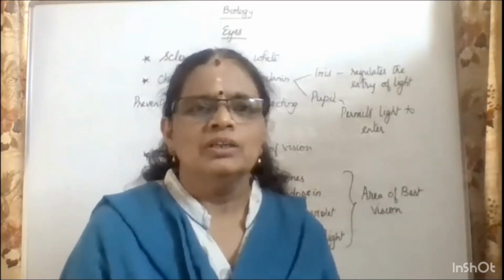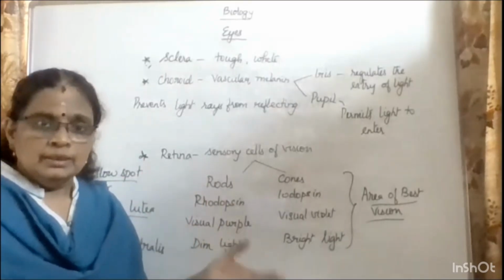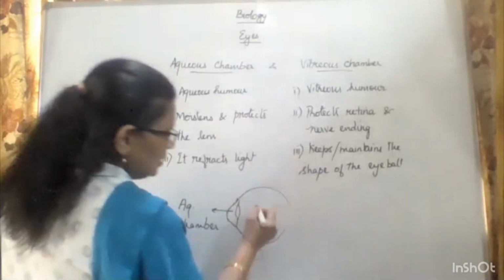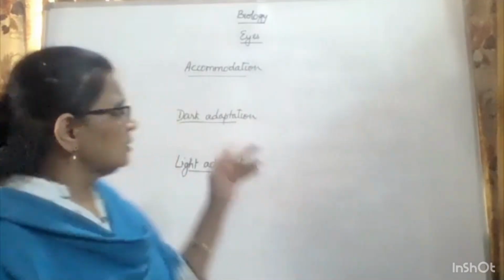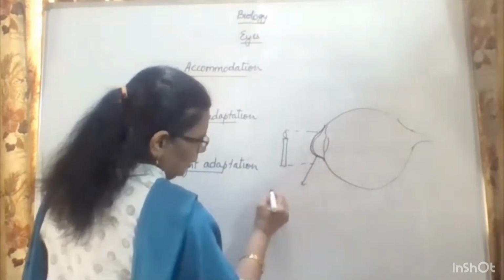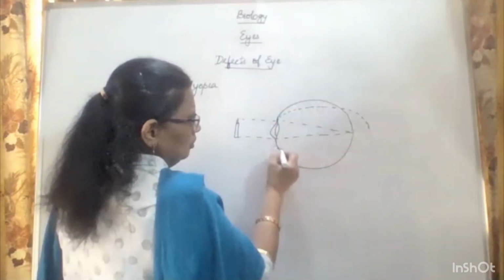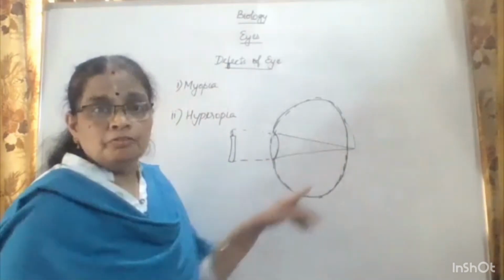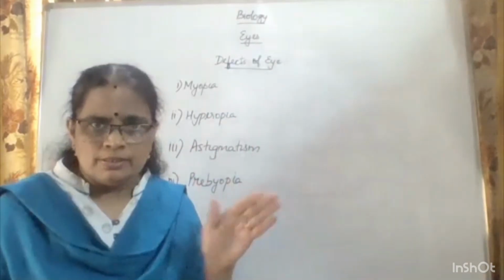ICSE CLASS 10 BIOLOGY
DEFECTS OF EYE